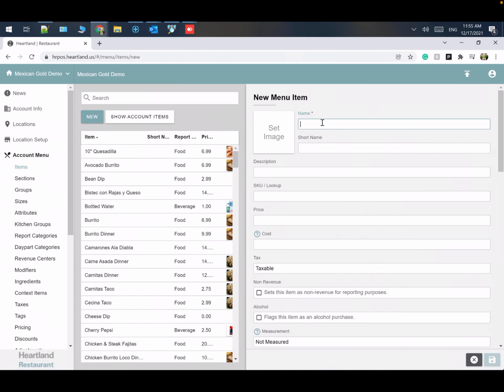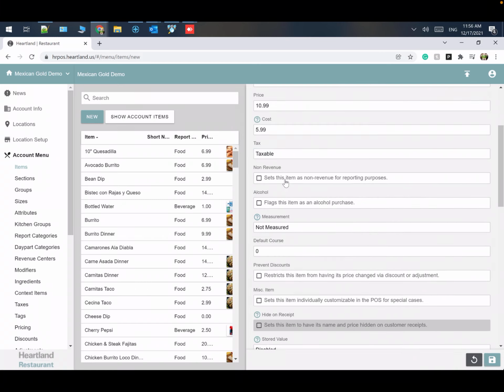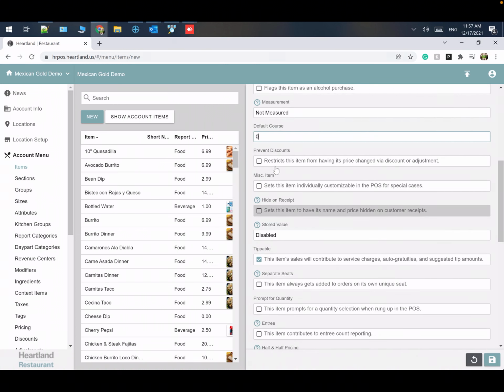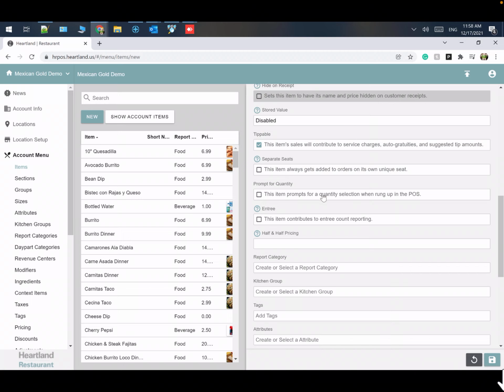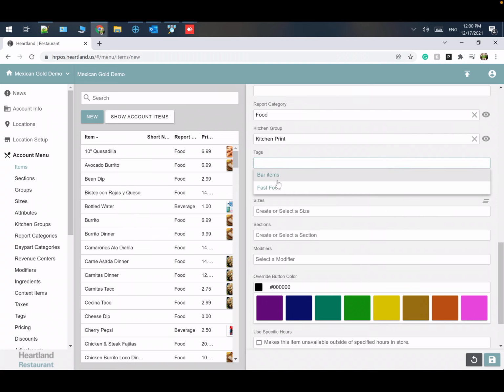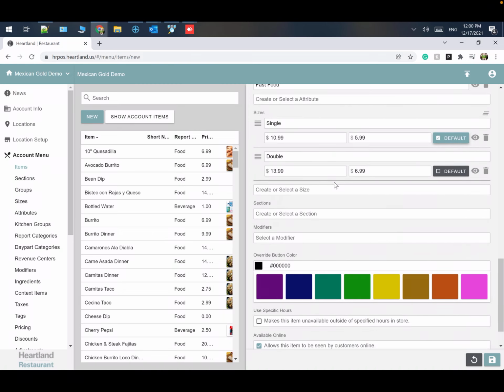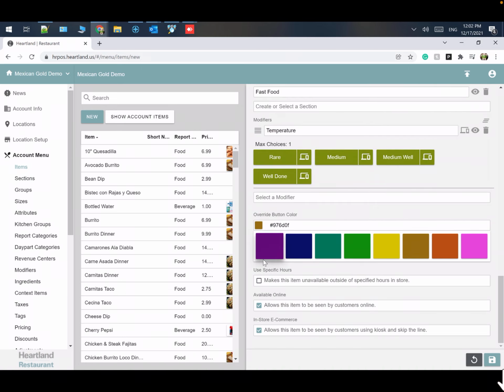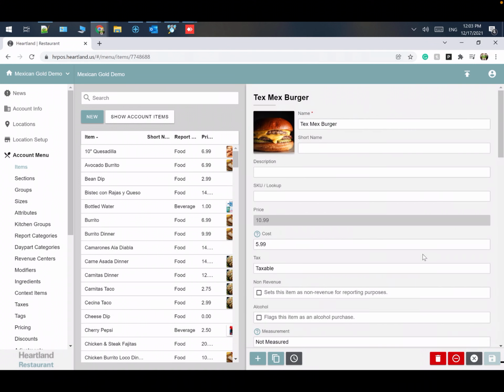HRPOS Item Creation